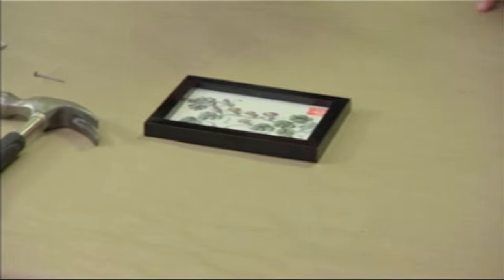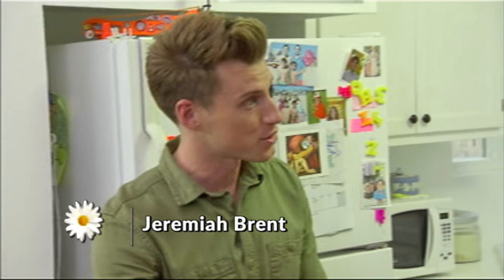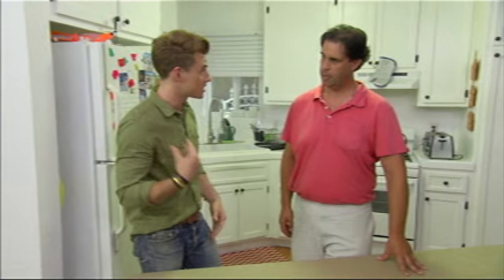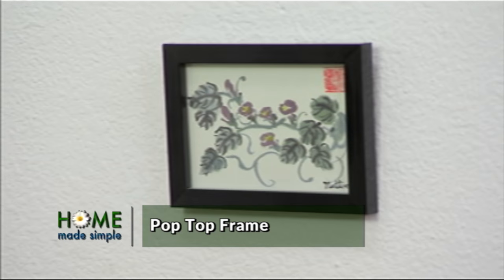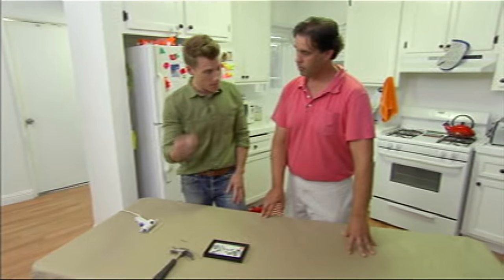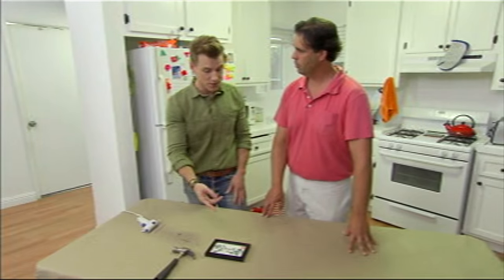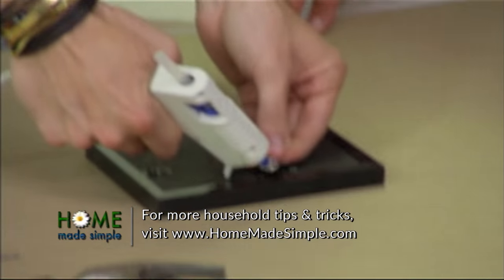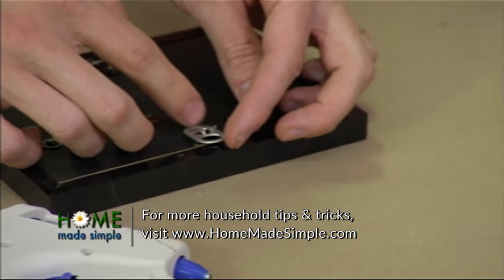Pop Top Frame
JEREMIAH BRENT: One of the things that we always run into when we’re reusing some old frames and pictures is there’s no way to hang them. So, today we’re gonna make a Soda Pop Top Frame. All we’re gonna use is a glue gun, a soda pop top, a nail hammer, and obviously a piece of art of your choice.

JASON WALL: This is a perfect project. The back is gone.

JEREMIAH: First step is basically just do a dollop like this. Let it sit for a couple minutes. Do the honors, Voila! Instant Soda Pop Top!

JASON: Excellent!